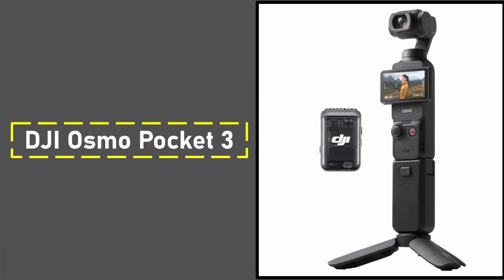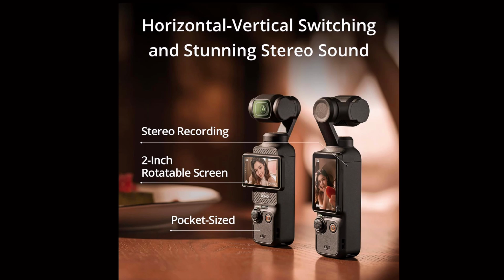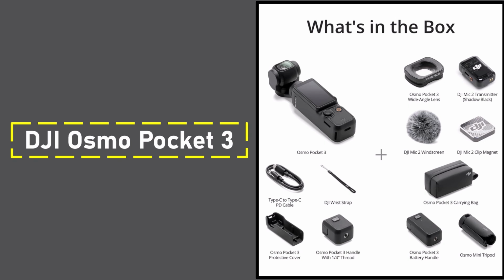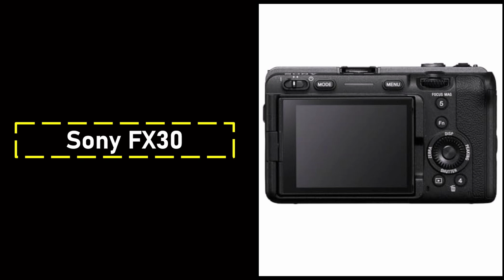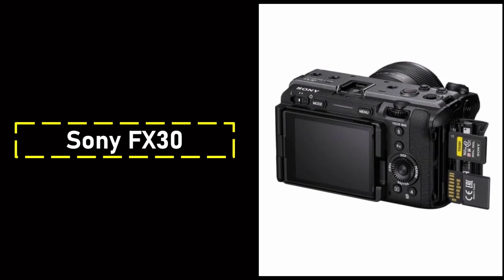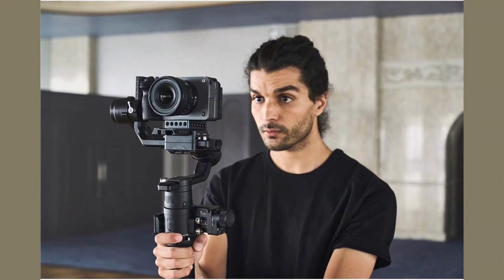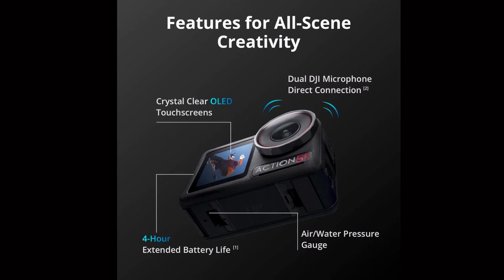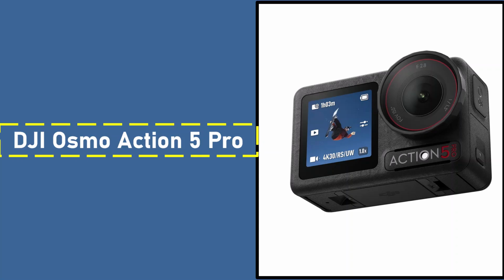5 Best Cameras for YouTube in 2025 | Top Picks for Every Creator!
📸 Top 5 YouTube Cameras of 2025:

Sony ZV-E10 II

DJI Osmo Pocket 3

Sony FX30

DJI Osmo Action 5 Pro

Sony ZV-E1

Looking for the perfect camera to level up your YouTube videos this year? Whether you're vlogging, filming sit-down content, or building a pro-level studio, this list has something for everyone. In this video, we cover the best cameras for YouTubers in 2025, from beginner-friendly options to high-end gear used by professionals.

✅ From portability and price to image quality and features, we’ve got you covered.